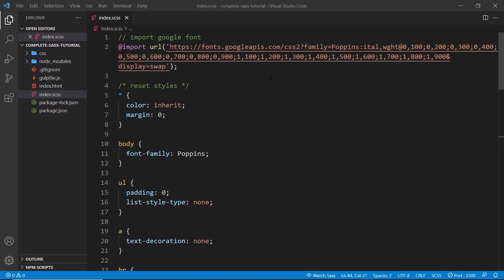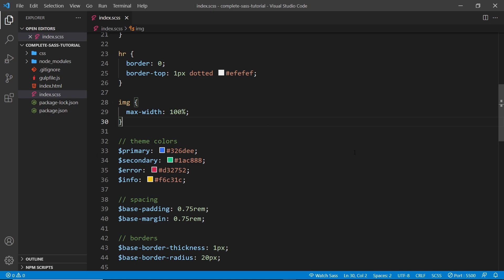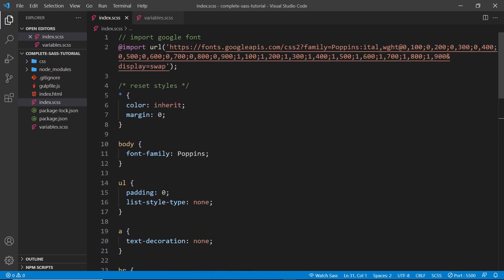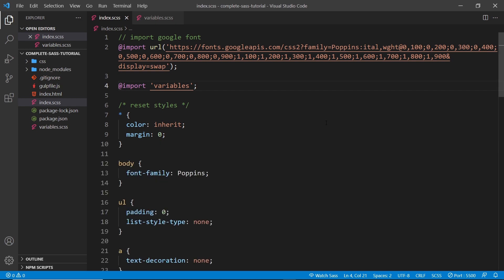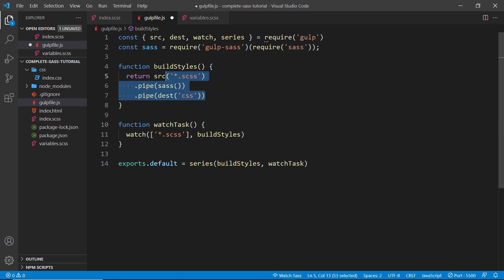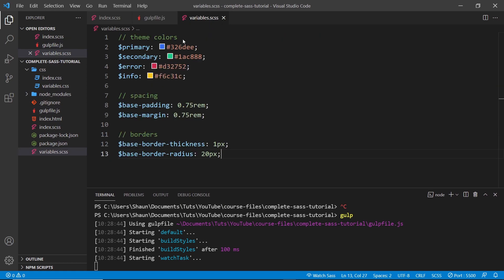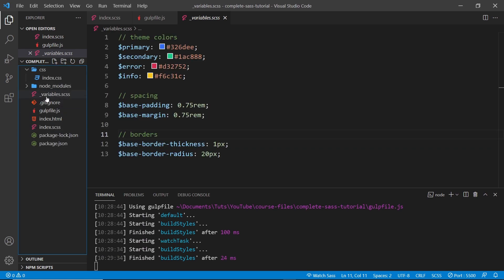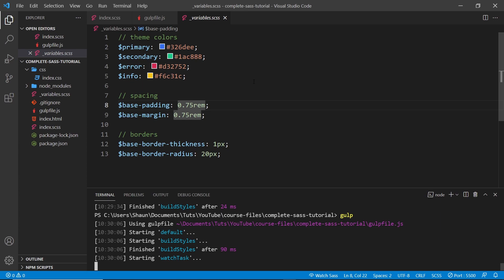SASS Tutorial (build your own CSS library) #4 - Partials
Hey gang, in this SASS tutorial you'll learn how to use partials to organize our code using the @import rule.